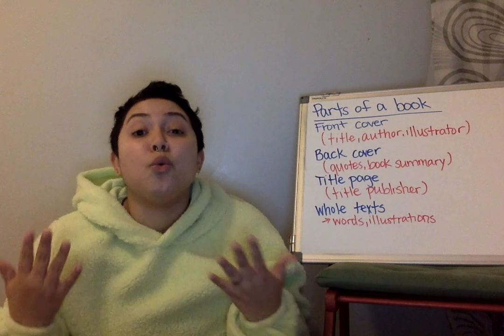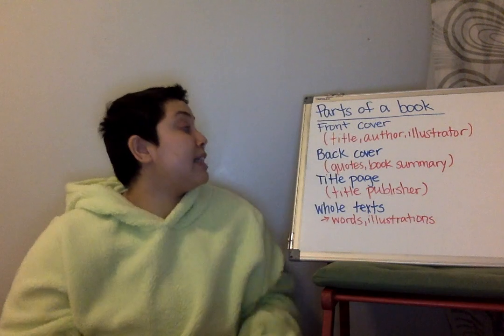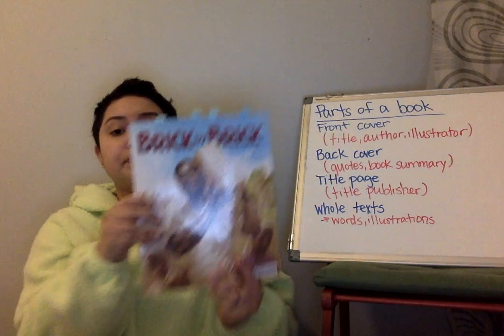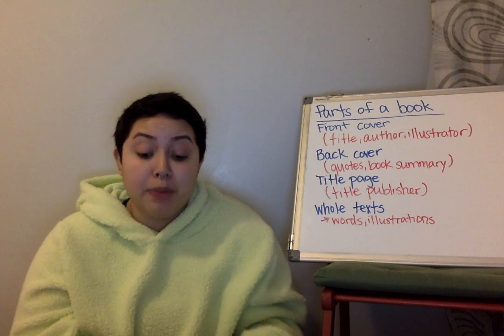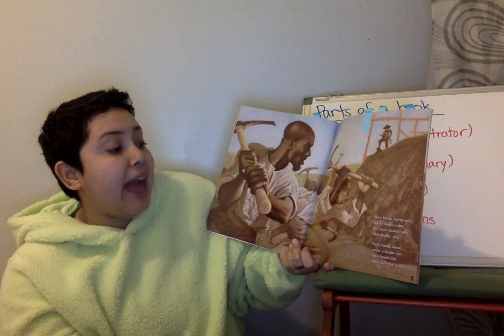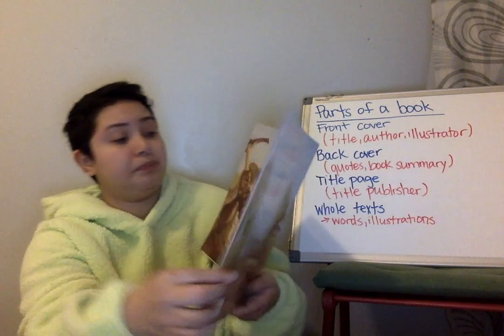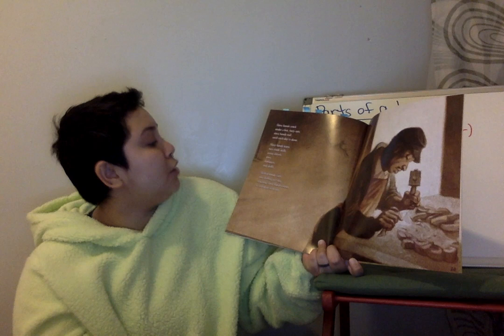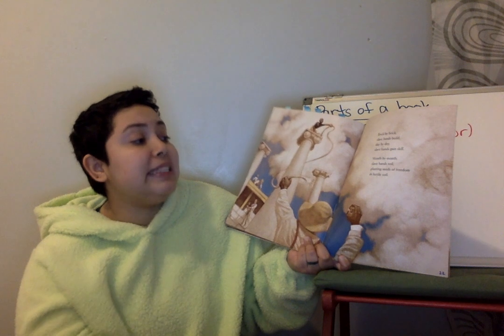Kindergarten Text Study Th., 4.16